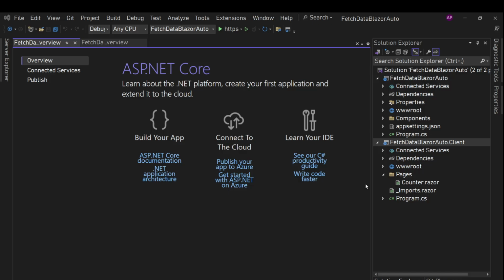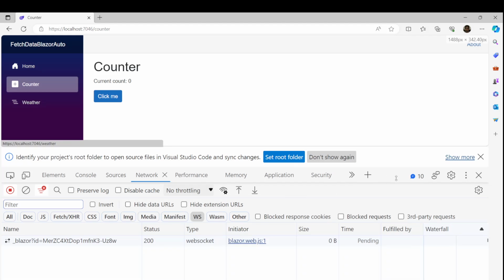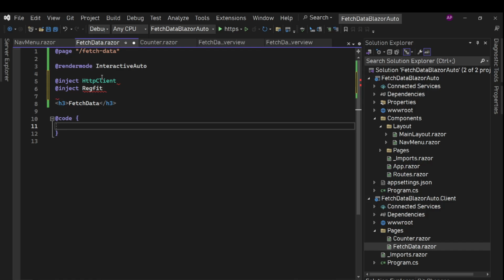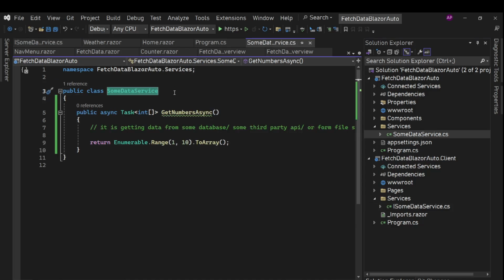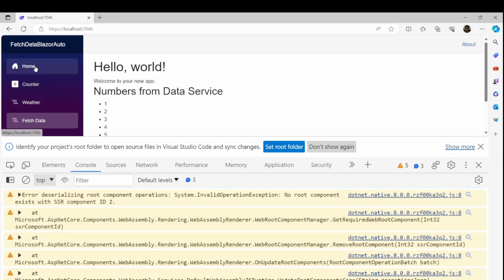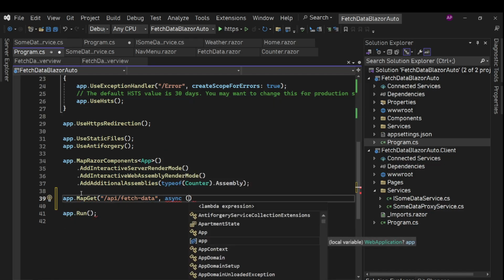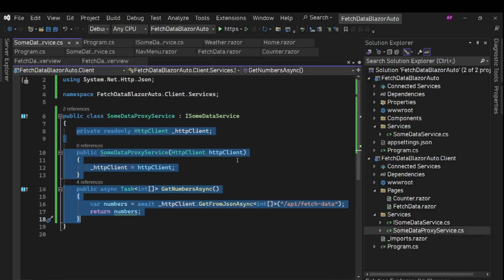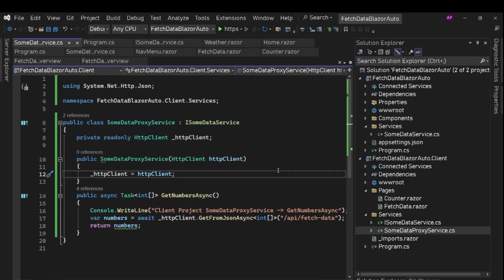How to Fetch Data from Server in Blazor Interactive Auto Render Mode - .Net 8 (Easily and Securely)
Fetching data in .Net 8 Blazor InteractiveAuto is a bit tricky, as InteractievAuto razor components first render on the Server using SignalR (InteractiveServer) and the on Client (InteractiveWebAssembly)

In this video I show you a way to approach this so that you can fetch data easily and securely onto the interactive auto blazor component

How to fetch data in Blazor Interactive Auto Render Mode
Fetching Data from Api in Blazor Interactive Auto
Get Data from Api Blazor Interactive Auto .Net 8